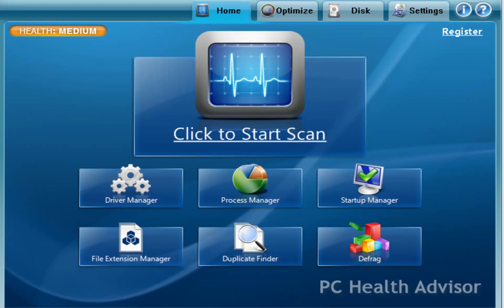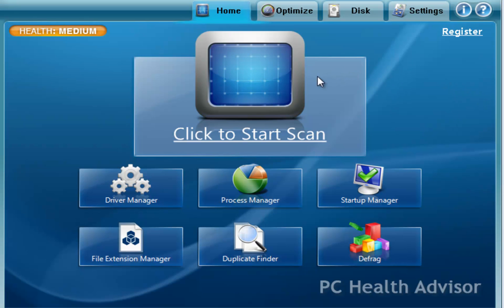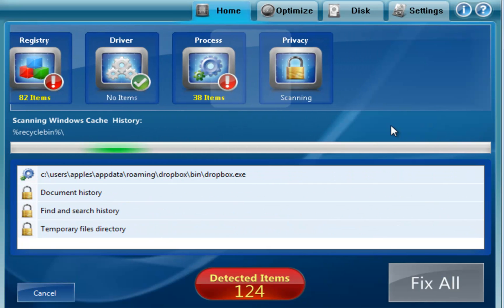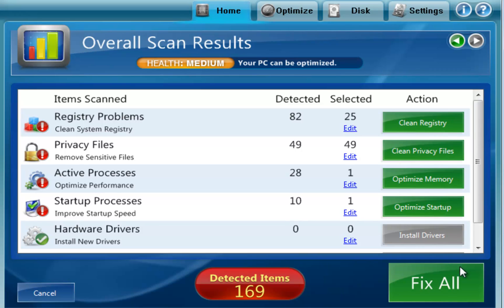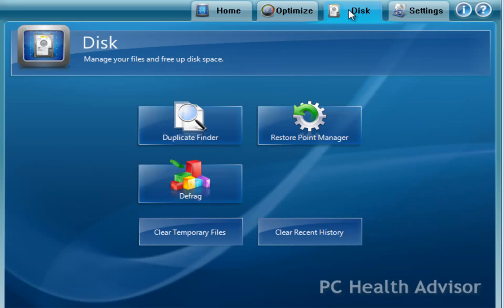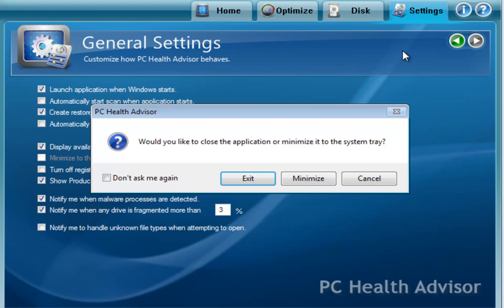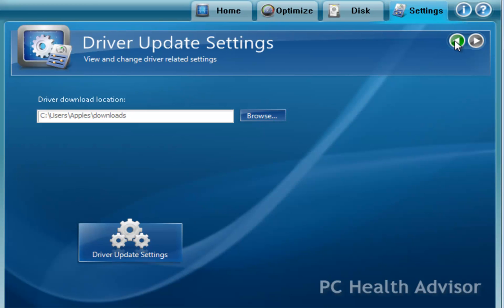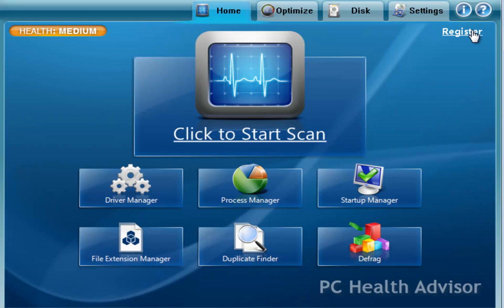PC Health Advisor Tutorial and Review -- pcbrain.info